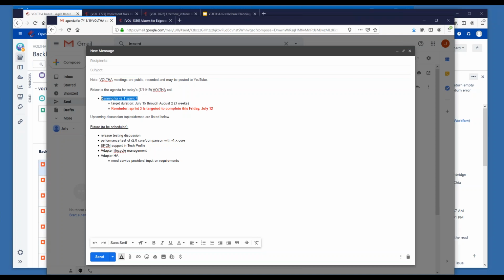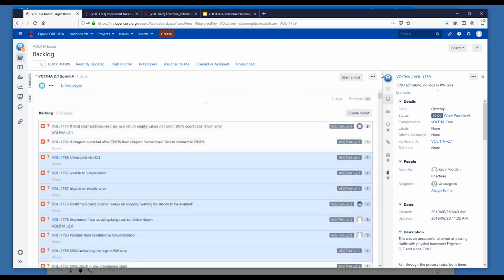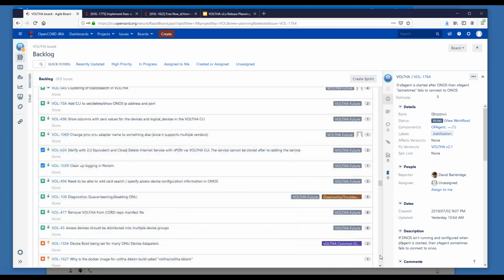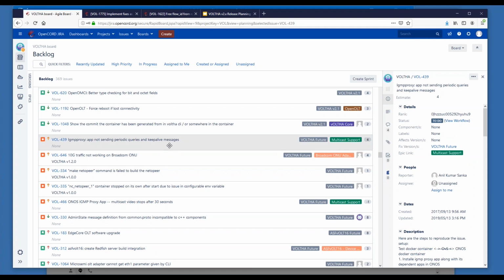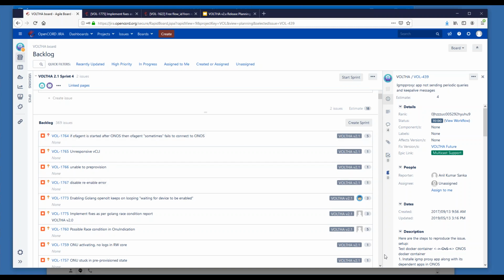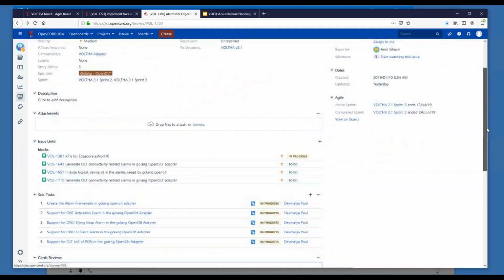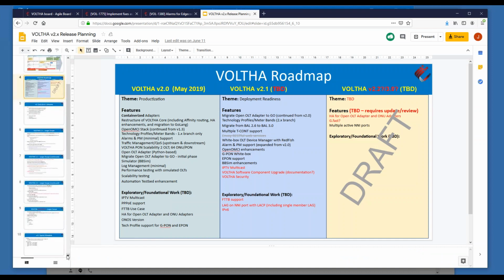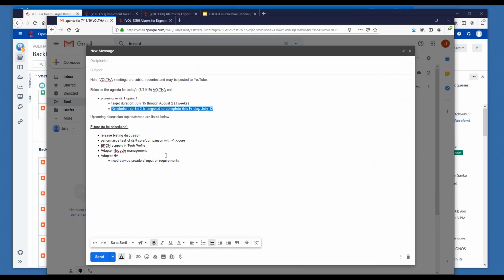2019 07 11 07 01 VOLTHA Meeting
7/11/19 VOLTHA meeting - discussion on v2.1 sprint 4 planning